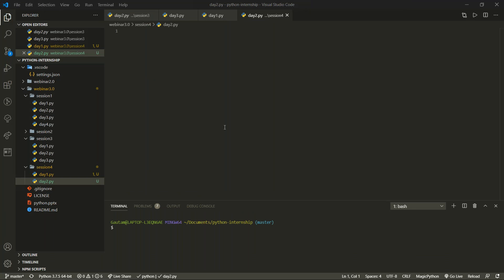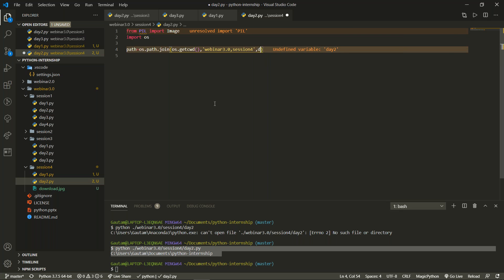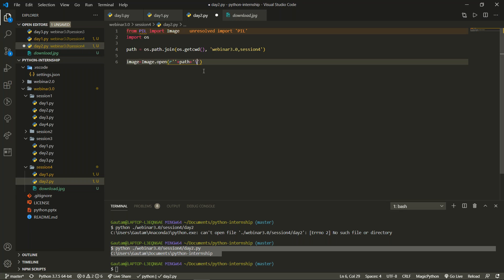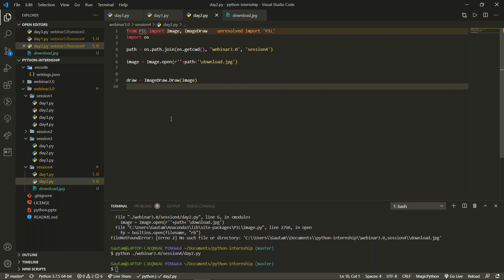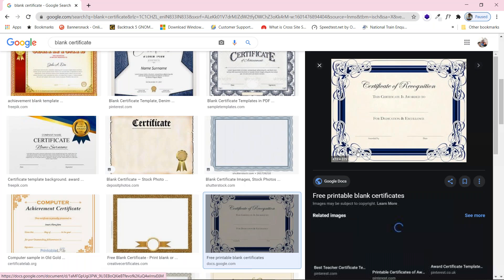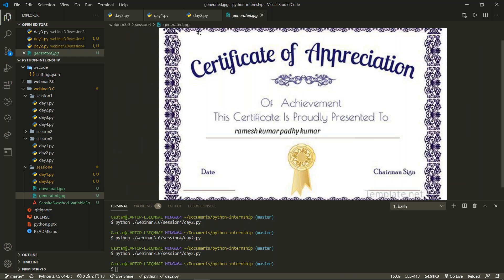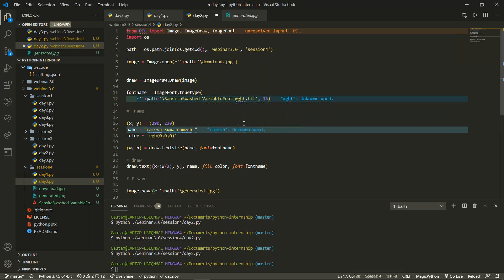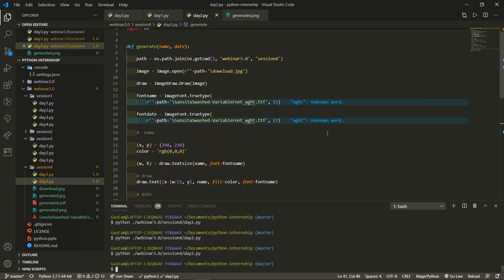Session 4 Day 2: Python (A-Z) Basics to Advance | Python Tutorials for Beginners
Project:
Generate certificate using python

We provide content on various technologies, latest updates on different programming languages like python, machine learning, IoT, Arduino, designing software like- adobe photoshop, adobe illustrator, adobe XD. Contents based on digital marketing, entrepreneurship development.
Get the latest updates on development based languages like- JavaScript, node JS, react JS, angular, etc.
We provide you the latest updates on each and every topic.

Experience Explore Execute with Teckat Evolution.